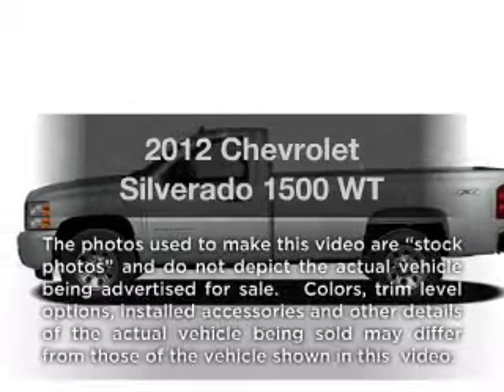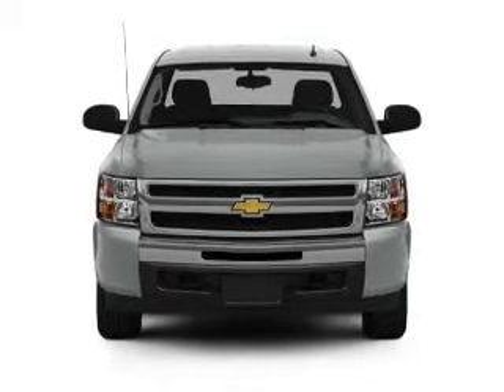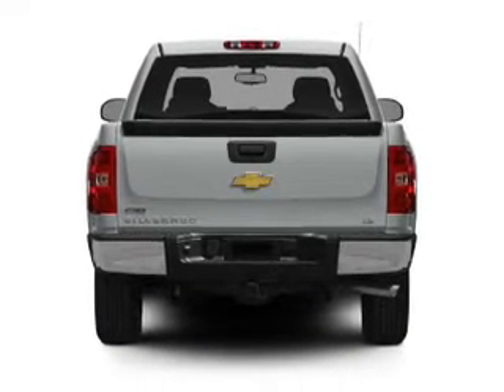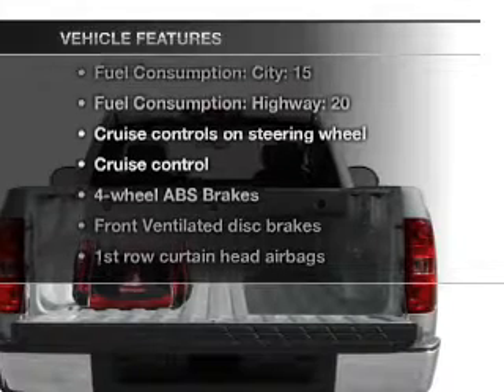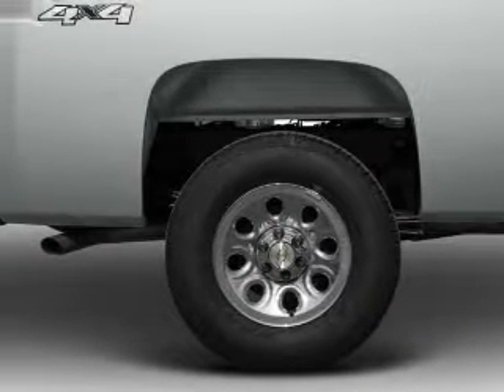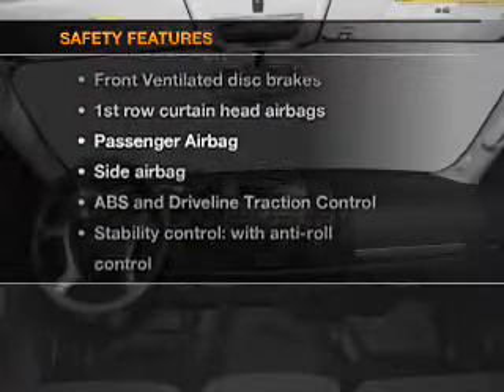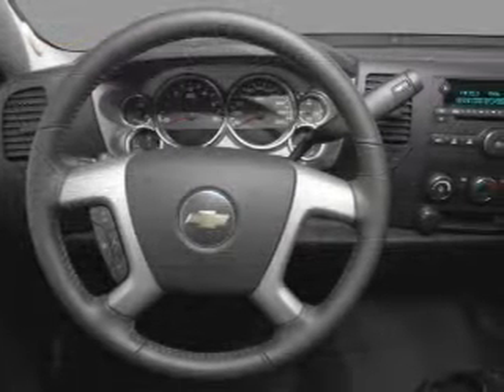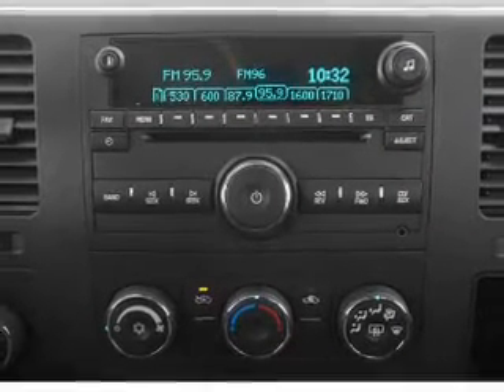2012 Chevrolet Silverado 1500 - Chandler AZ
Year: 2012
Make: Chevrolet
Model: Silverado 1500
Trim: WT
Engine: 4.8 liter 8 cylinder 16 valve
Transmission: Automatic
Color: Mocha Steel Metallic
Mileage:
Address:
1150 N. 54th St